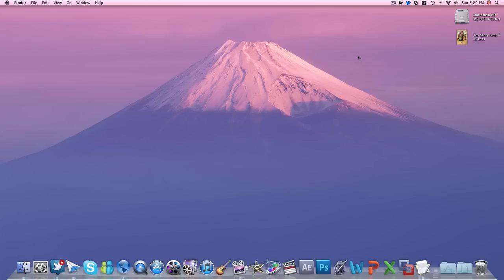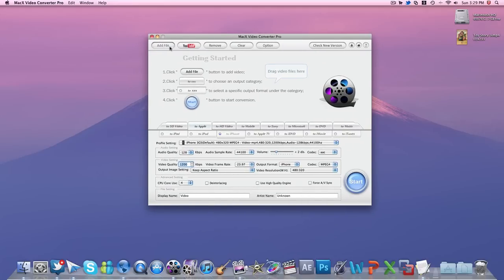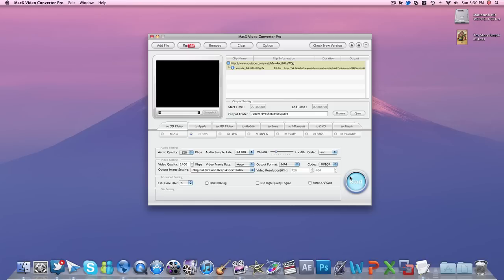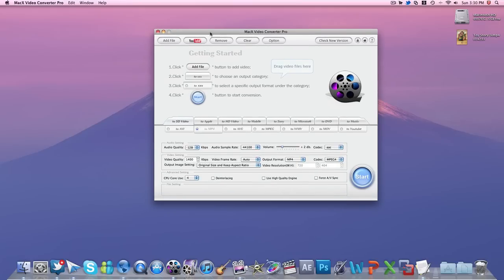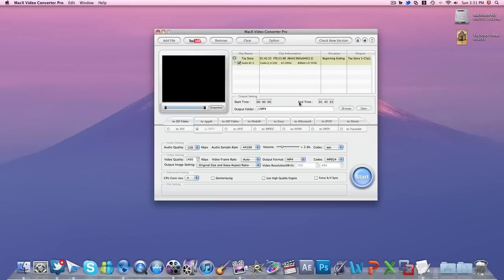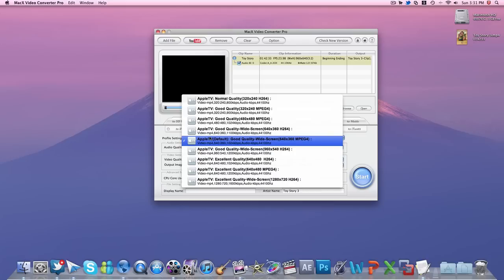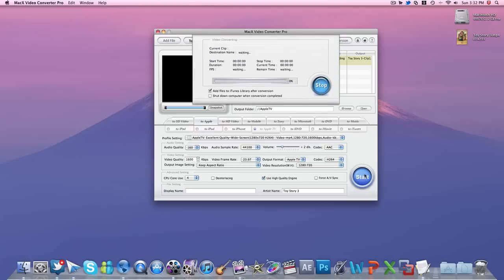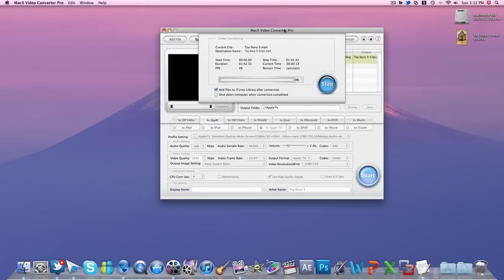MacX Video Converter Pro Review + Giveaway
This Program can convert: MKV, M2TS, AVCHD, H.264/MPEG-4 AVC, and SD video AVI, MPEG, MP4, H.264, MOV, FLV, F4V, RM, RMVB, WebM, Google TV